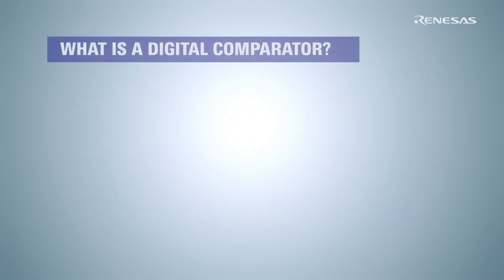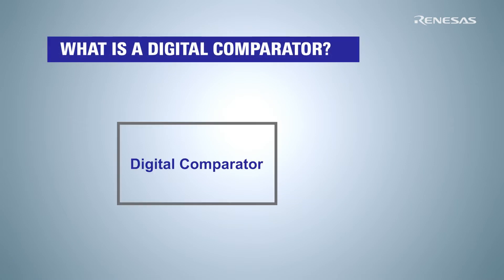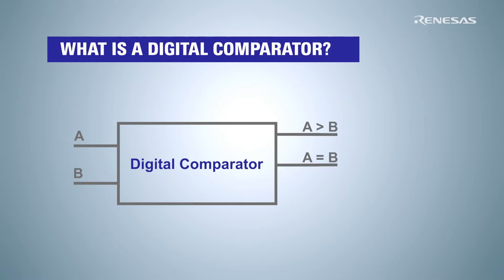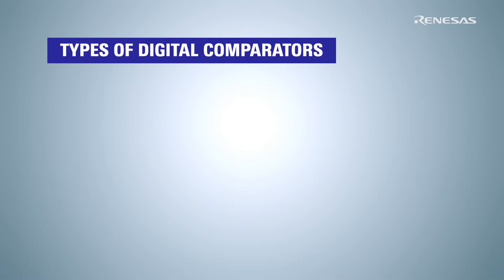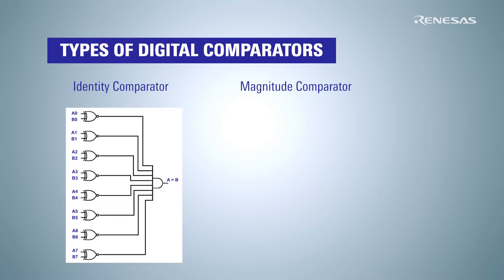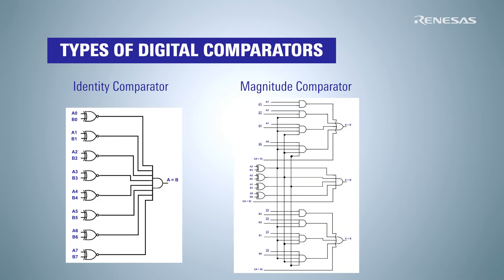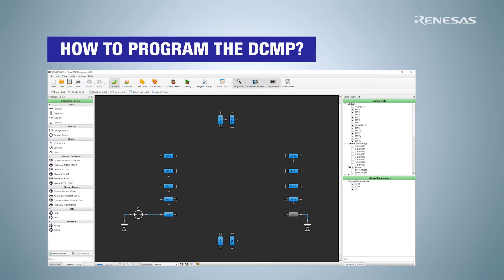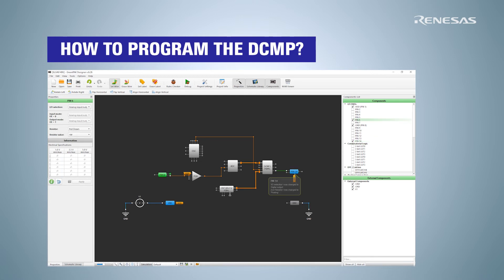Digital Comparator - GreenPAK Integrated Circuits Made Easy Tutorial 3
Digital comparator is considered as one of the important devices used in digital systems. Check out this tutorial and discover more about digital comparators.